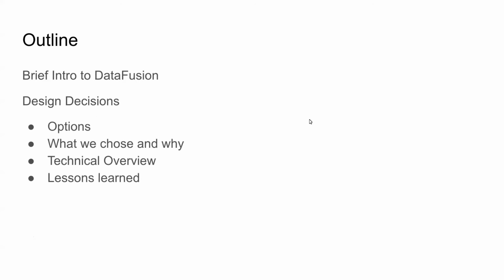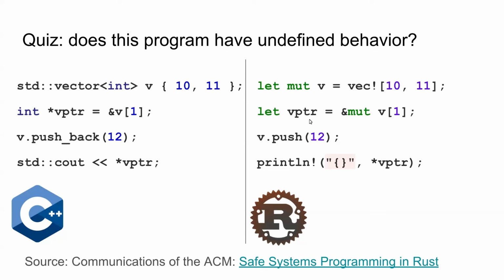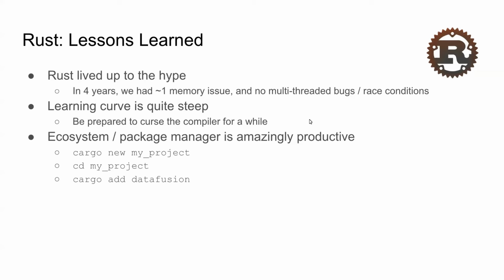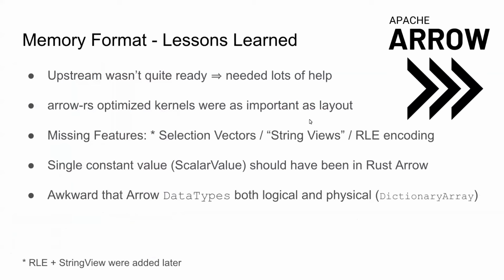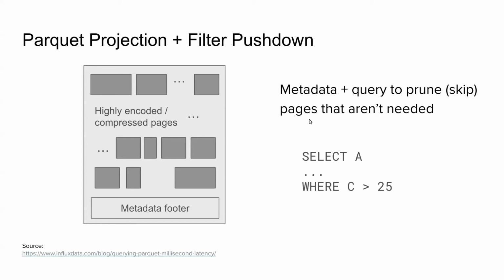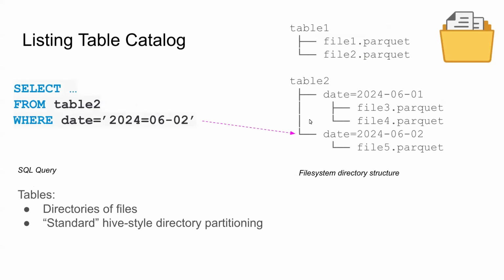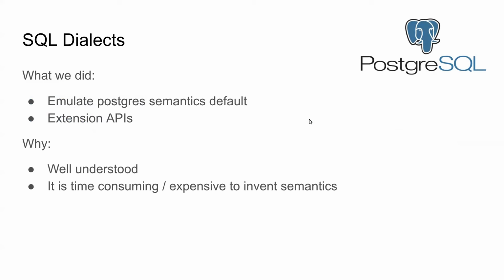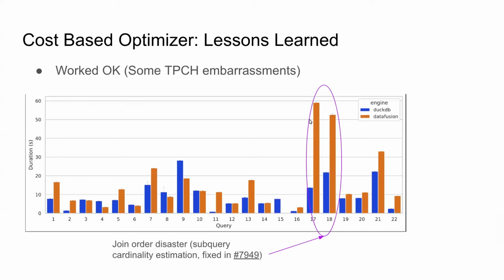MiDAS Seminar Fall 2024 on "Apache DataFusion" by Andrew Lamb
MiDAS-Data Systems Seminar Talk by Andrew Lamb on "Apache DataFusion: Design Choices when Building Modern Analytic Systems"

Abstract: Andrew will discuss engineering choices made when building Apache DataFusion, an open source and extensible query engine used as the basis of many commercial and open source projects. He will cover rationale for decisions such as using Rust and building on standards such as Arrow and Parquet. He will also discuss DataFusion’s design philosophy of extensible APIs paired with simple default implementations. Finally, he will offer lessons learned and enumerate some things that worked well and what could have been improved.

Bio: Andrew currently works in Rust on InfluxDB 3.0, focused on query processing, the Apache DataFusion query engine and the Apache Arrow ecosystem. He serves on the Apache DataFusion PMC (2024 Chair), and on the Apache Arrow PMC (2023 Chair), and actively contributes to the Apache Arrow DataFusion query engine and the Apache Arrow Rust implementation. He earned a BS and MEng in Course VI from MIT.